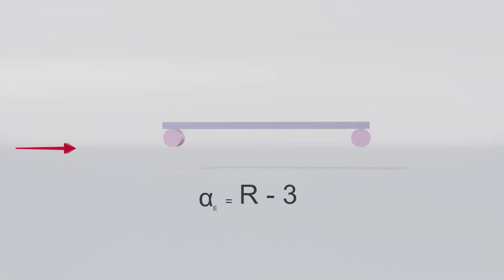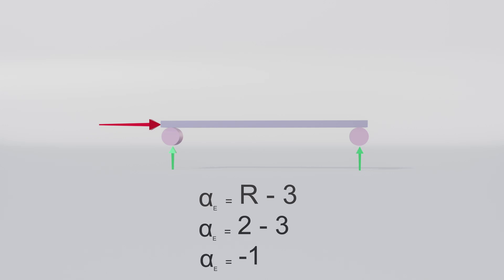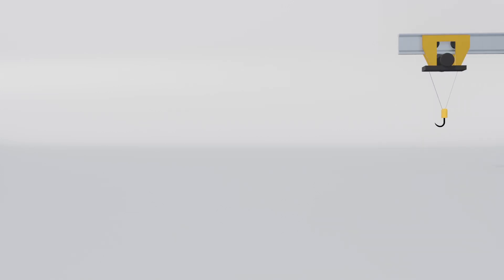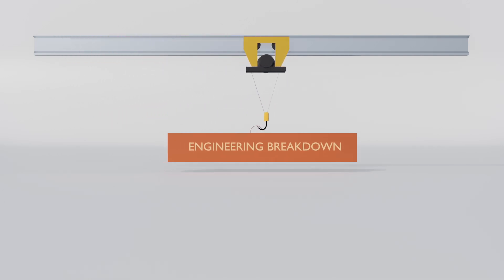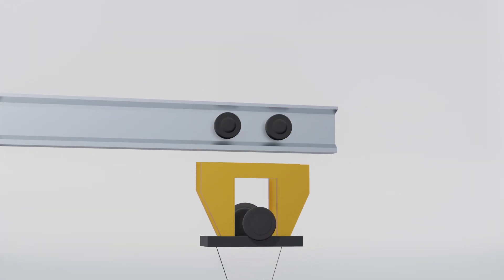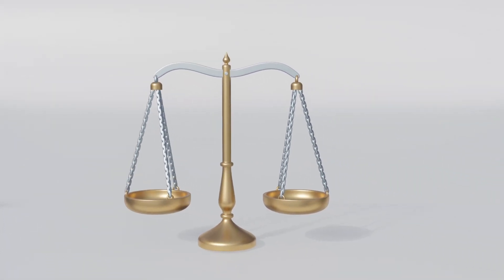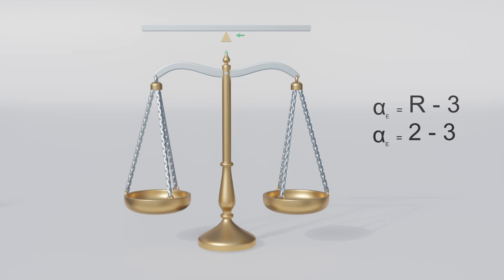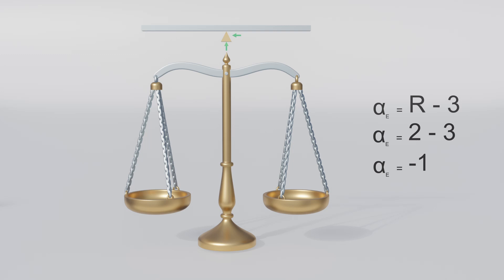Why do we need Unstable Structures in Engineering (Animation)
Usually in engineering, we are trying to stabilize a structure but in many cases, we want a structure that gets unstable when a force is applied to it. This video explains the concept of engineering where we need unstable structures where reaction forces are not enough for our structure to produce a reaction forces against the applied load.
Video Includes following: -Civil Engineering -Structural Engineering -Loads on Structures -Animated Video -Education -Science & Technology -Structural Analysis -Live Loads -Dead Loads -Wind Loads -Snow Loads - Building codes -Structural Design -Structural Safety -Civil Engineering Fundamentals -Structures -Structural Engineering Basics -Engineering Education -Animated Civil Engineering -Civil Engineering Animation -Structural Loads -Structural Mechanics -Civil Engineering Tutorial -Structural Analysis and Design -Building Structures